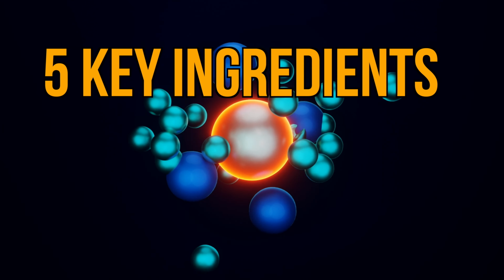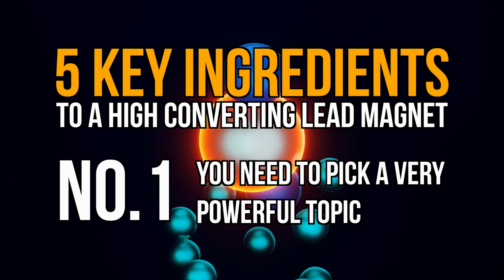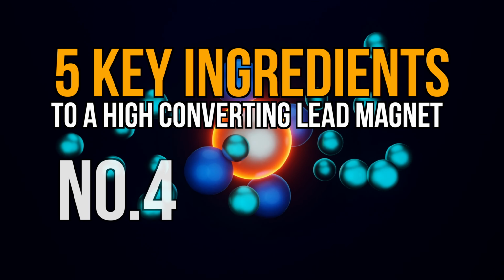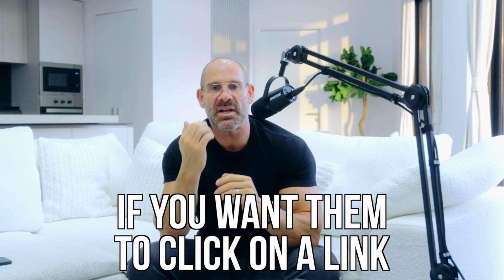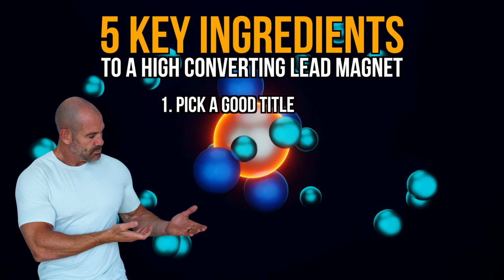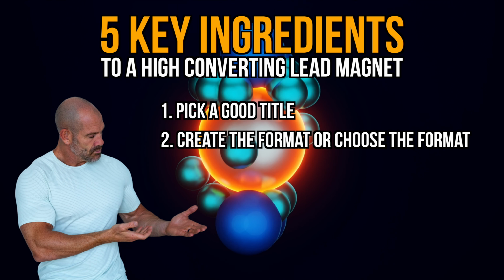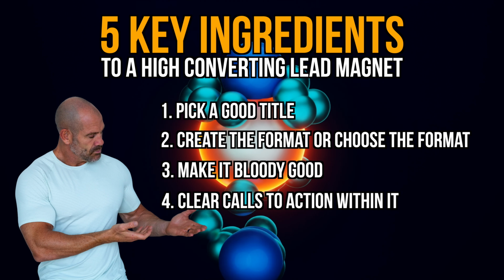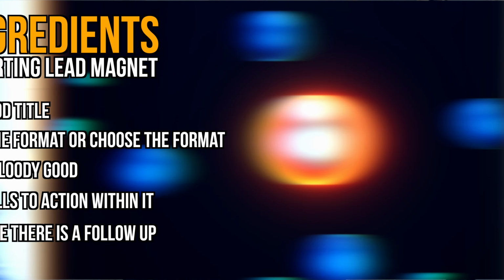The formula for a high converting lead magnet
In this video I share 5 steps that you need to follow, which will help you to create a high converting lead magnet. You need systems in your business which nurtures relationships with your customers, which is where a high converting lead magnet comes in. Want more sales and new clients, watch this video.

If you're earning under 5 K or over 10 K per month, check out this link to see how we can help you